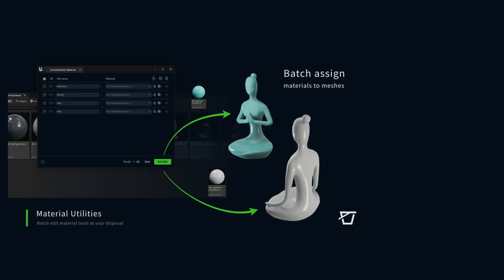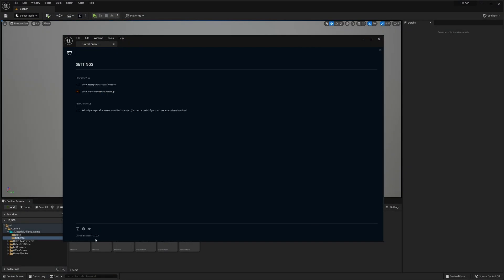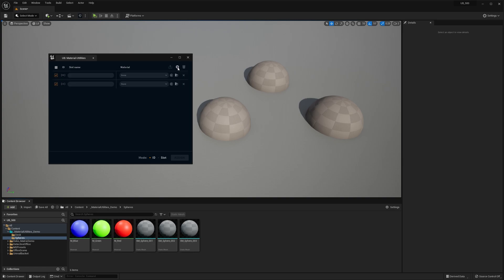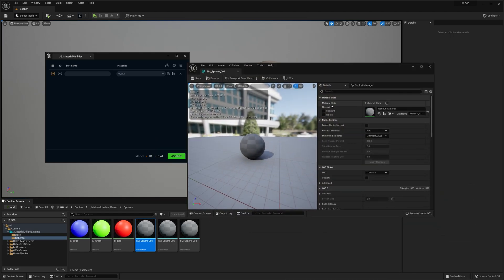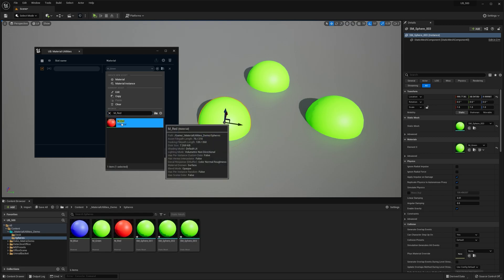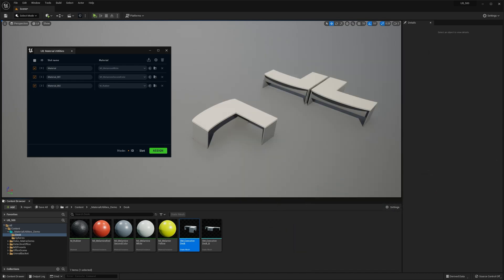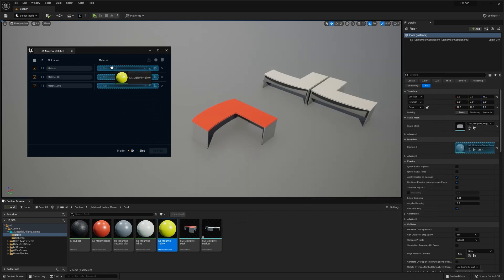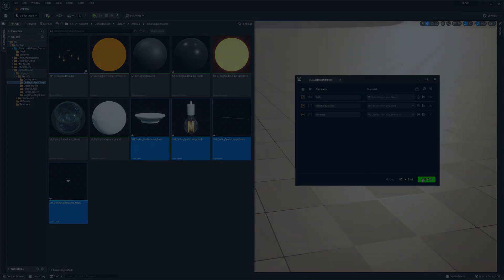Batch assign materials to selected meshes in Unreal Engine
Assign materials to multiple selected meshes in your content browser with just one click! Use ID or slot mode to find matching materials. Use it with Unreal Engine 4 or 5.

Sections
00:00 - Intro
00:30 - How to install
00:58 - Demo
3:06 - Import Materials
3:47 - Slot Mode
4:41 - Summary